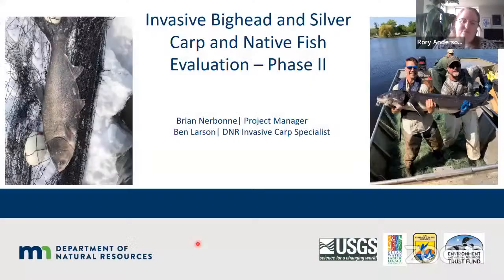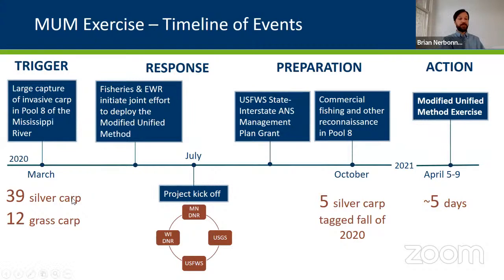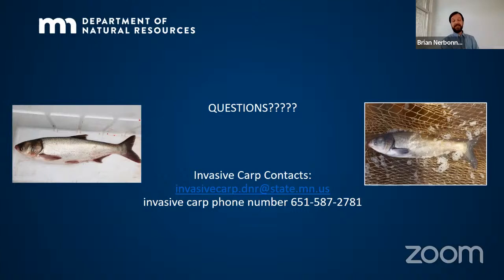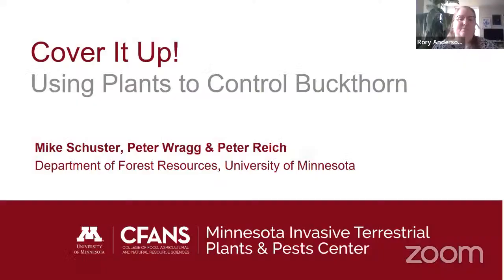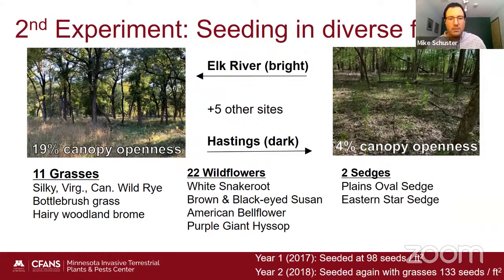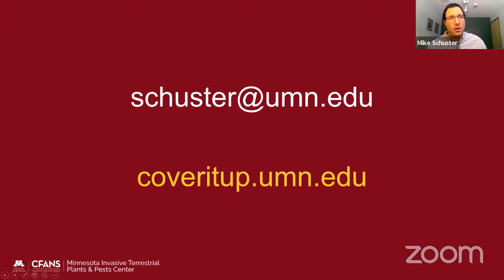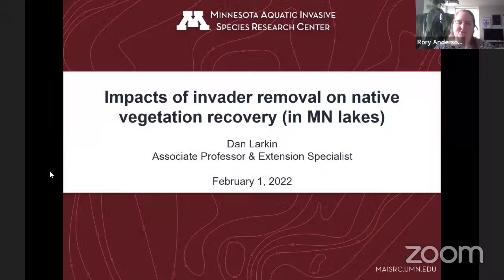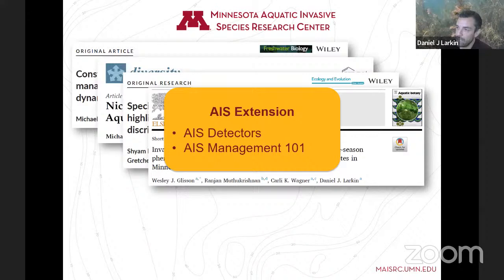LCCMR Lunchtime Lecture: Invasive Species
This is an LCCMR Lunchtime Lecture, featuring presentations from project managers of completed projects funded by the Environment and Natural Resources Trust Fund. These presentations all relate to our theme of invasive species. Each project presentation is followed by a brief Q&A with the presenter.

The first presentation is about invasive bighead and silver carp monitoring in the Mississippi River (Brian Nerbonne, MN Department of Natural Resources). Learn more about this project from its final report on our

The second presentation is about using native plant cover as a tool for buckthorn management (Mike Schuster, University of Minnesota - MITPPC). Learn more about this project from its final abstract on our

The third presentation is about the impacts of invader removal on native vegetation recovery (Dr. Daniel Larkin, University of Minnesota – MAISRC). Learn more about this project from its final abstract on our